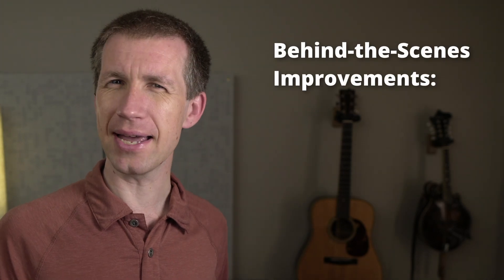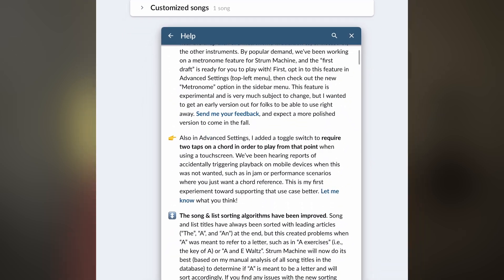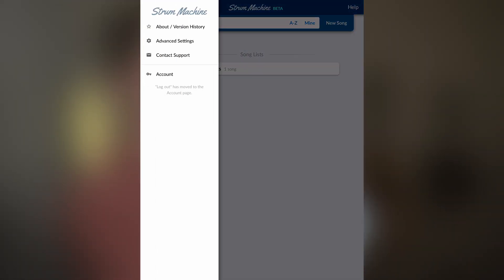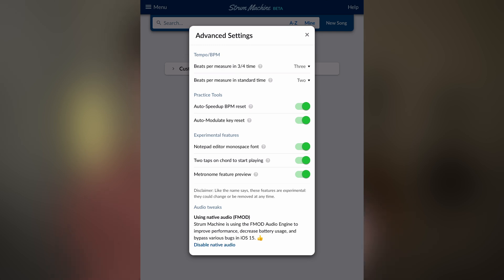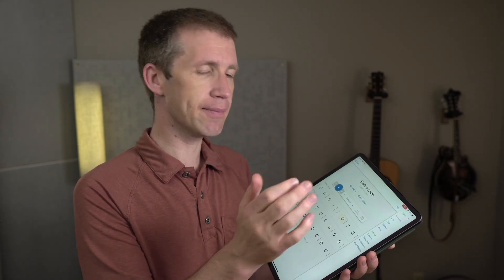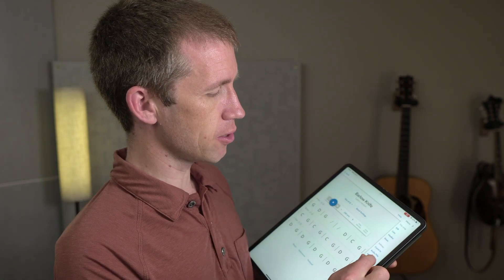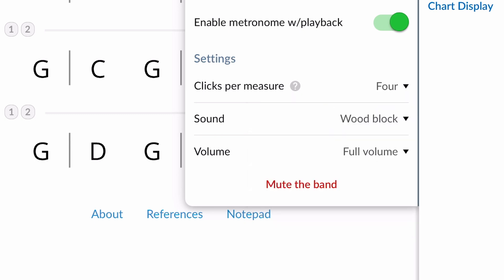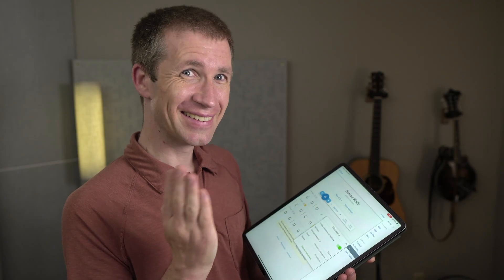June 2024 Strum Machine update: new experimental features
I just released Strum Machine version 398 with some small but mighty improvements, including an experimental metronome or click track feature. Learn more in this short video, and then try it yourself at strummachine.com or in the Strum Machine mobile app. (Note: Experimental features must be opted into through Advanced Settings in the top-left menu in Strum Machine.)

Release notes for v398:

* 🧱 Experimental metronome feature. Strum Machine is a great metronome replacement, but sometimes you might want to hear the crisp click of a metronome in addition to, or instead of, the other instruments. By popular demand, we've been working on a metronome feature for Strum Machine, and the "first draft" is ready for you to play with! First, opt in to this feature in Advanced Settings (top-left menu), then check out the new "Metronome" option in the sidebar menu. This feature is experimental and is very much subject to change, but I wanted to get an early version out for folks to be able to use right away. [Send me your feedback](contact), and expect a more polished version to come in the fall.

* 👉 Also in Advanced Settings, I added a toggle switch to require two taps on a chord in order to play from that point when using a touchscreen. We've been hearing reports of accidentally triggering playback on mobile devices when this was not wanted, such as in jam or performance scenarios where you just want a chord reference. This is my first experiment toward supporting that use case better. Let me know what you think!

* ↕️ The song & list sorting algorithms have been improved. Song and list titles have always been sorted with leading articles ("The", "A", and "An") at the end, but this created problems when "A" was meant to refer to a letter, such as in "A exercises" (i.e., the key of A) or "A and E Waltz". Strum Machine will now do its best (based on my manual analysis of all song titles in the database) to determine if "A" is meant to be a letter and will sort accordingly. If you find any issues with the new sorting algorithm, let me know!

* 🔊 The yellow current-beat highlight now syncs up with Bluetooth speaker audio on Chrome and Chrome-based browsers like Edge. Previously, I thought this was only possible inside a mobile app (where it's an existing feature). But recently, I did my first podcast interview on a web-development podcast called ShopTalk and I got an email from a listener who's on the Google Chrome team (Thomas Steiner). In the course of our email exchange, I learned about a new (to me) browser API that gives me the information needed to correct for Bluetooth audio latency. Unfortunately, the Firefox and Safari implementations of this API are buggy at the moment, but it works in Chrome and Chrome-based browsers (Edge, Brave, Vivaldi, and my personal favorite, Arc) and I'll check back in on Firefox and Safari later.